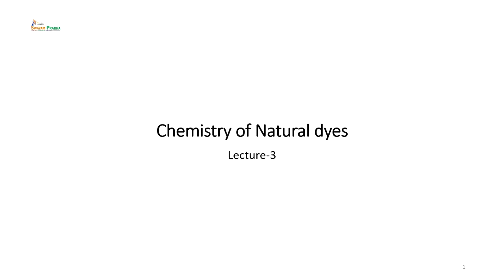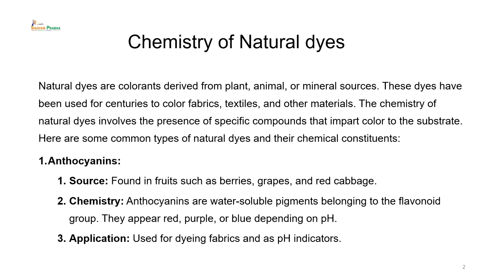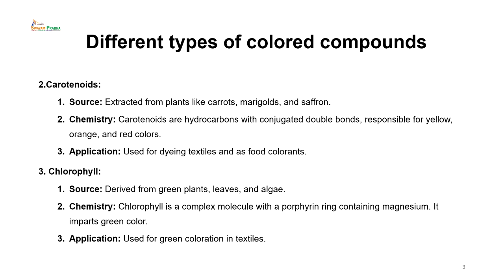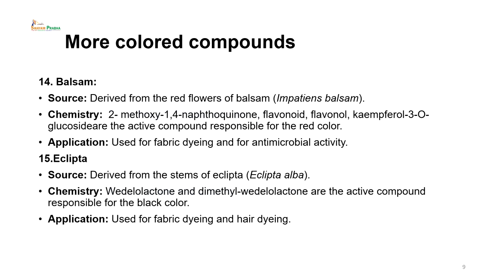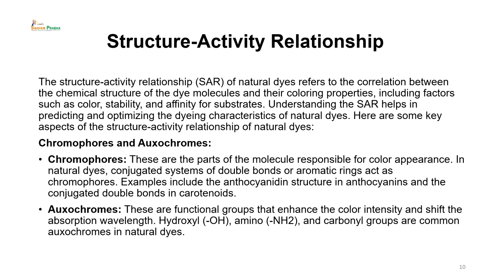Chemistry of Natural dyes